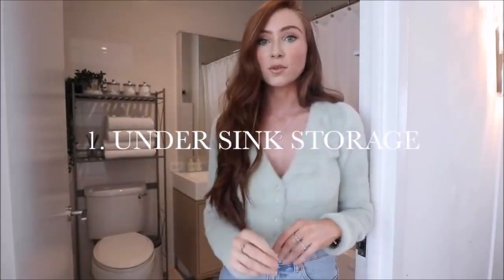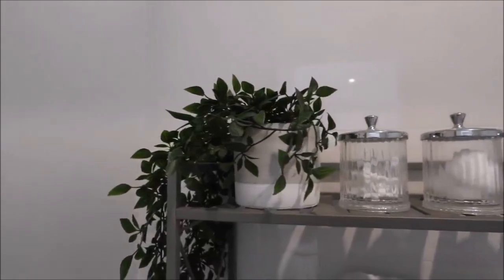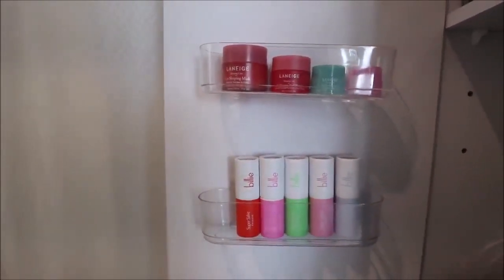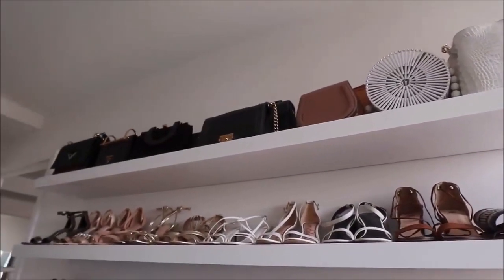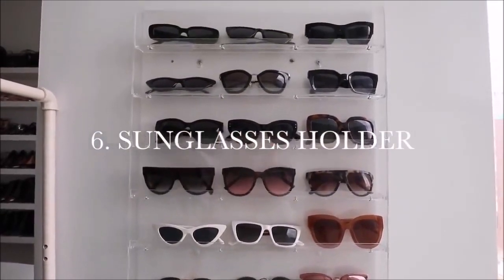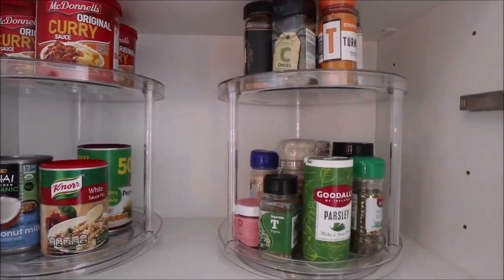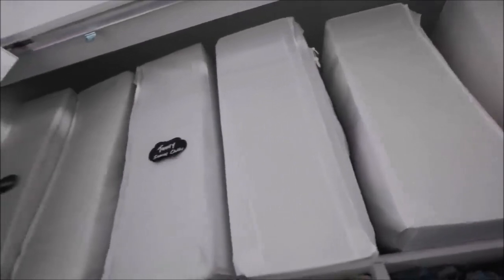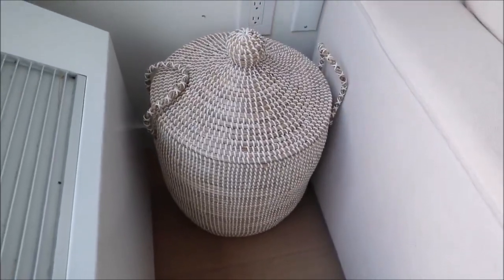Family experiences and advice. 1 In cooperation with [PICKCIHome]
Family experiences and advice.
• Please do not hesitate to contact Lucas – Gov. Educator. You will receive valuable suggestions FREE  OF  CHARGE